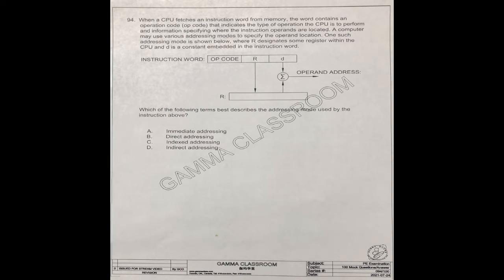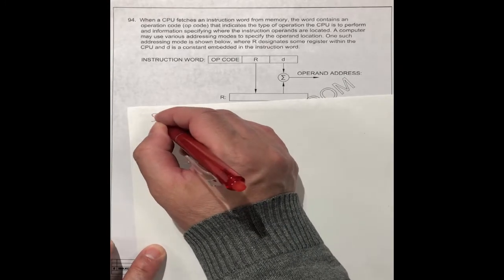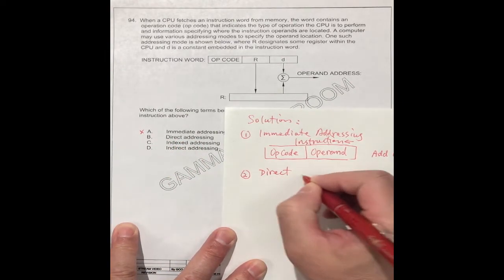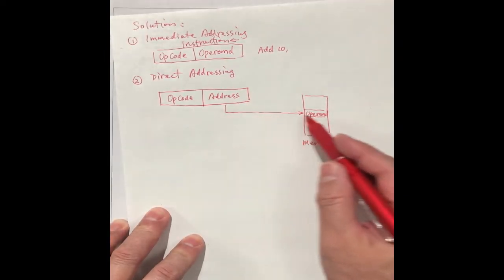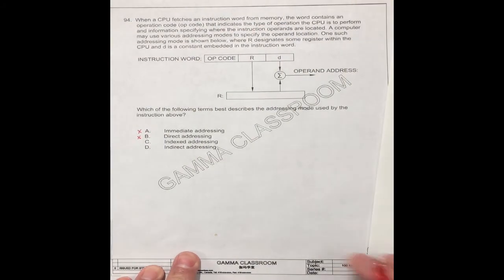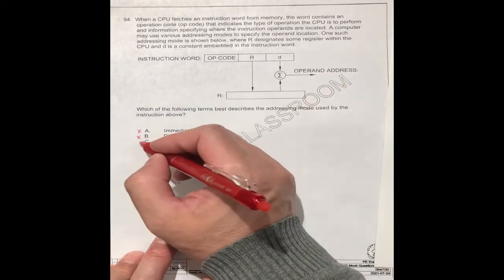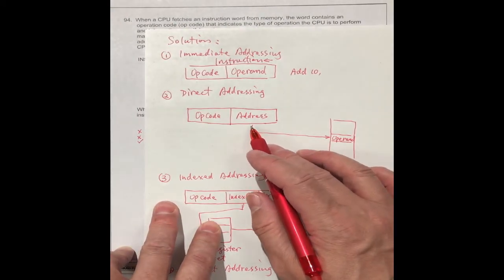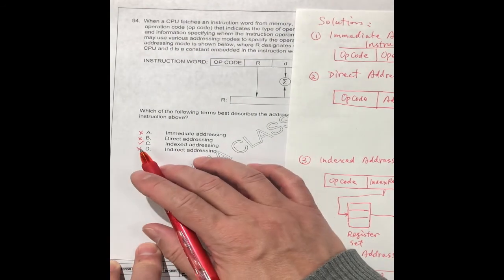Computer Addressing Mode, Indexed Addressing, Real Time Solution 94 for FE Exam Mock Q's Series 1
Gamma Classroom - Computer Addressing Mode, Indexed Addressing, immediate addressing, direct addressing, indirect addressing, operand address, instruction operand,